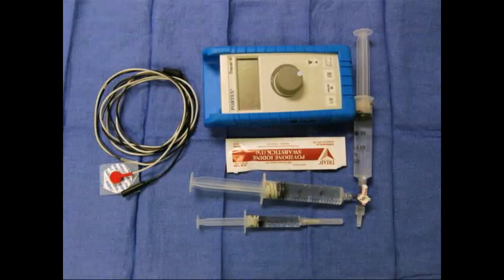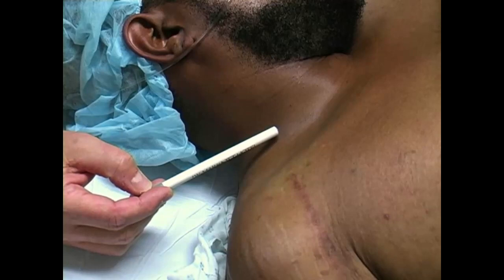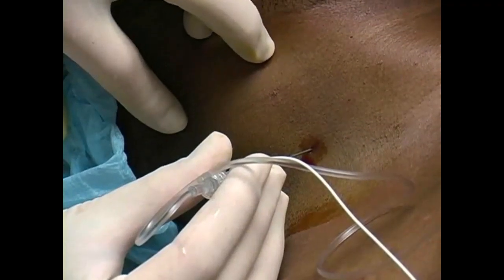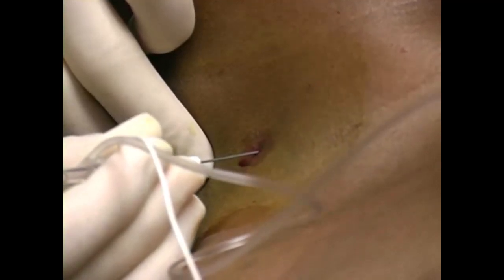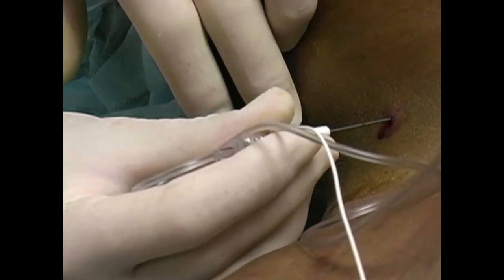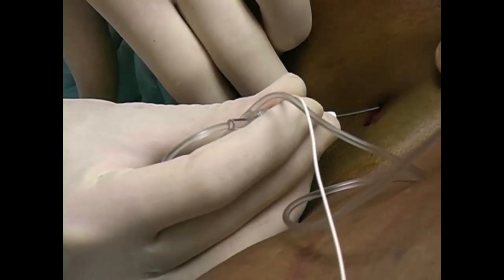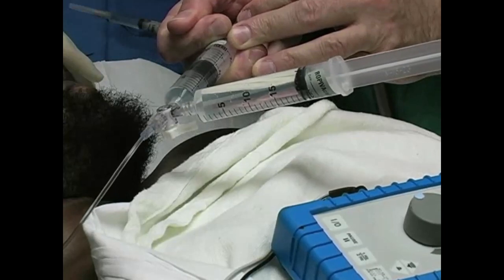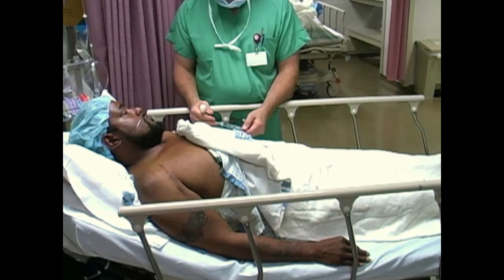#108 Interscalene Nerve Block | Reviewed by Elsevier | Cheap Ebooks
INTRODUCTION
The interscalene approach to brachial plexus blockade was first described by Alon Whinnie in 1970.1The interscalene block provides anesthesia to the shoulder and lateral aspect of the arm and forearm. Although the approach can be used to provide anesthesia for forearm and hand surgery, the inferior trunk of the brachial plexus (C8 and T1) is often inadequately blocked to provide surgical anesthesia, and separate ulnar nerve supplementation is needed. The interscalene block injection is administered in the neck, where the brachial plexus is superficial and easily accessed. Landmarks for the block are generally easy to identify even in obese patients, making the block technically easier to perform. It also can be performed with the arm in virtually any position. The block is associated with a lower risk for pneumothorax than supraclavicular blockade of the brachial plexus and is well tolerated by patients. It is the second most common peripheral nerve block performed for outpatient surgery.2